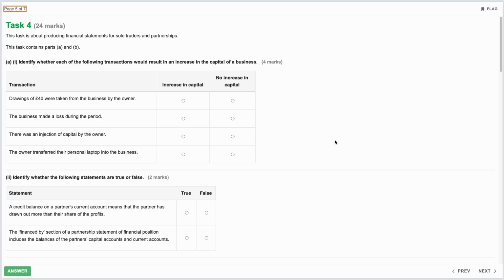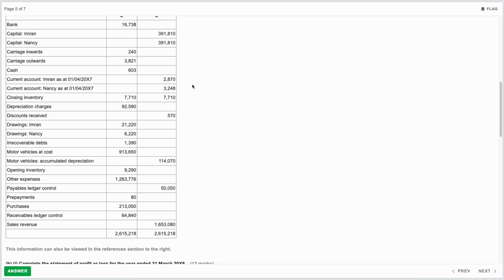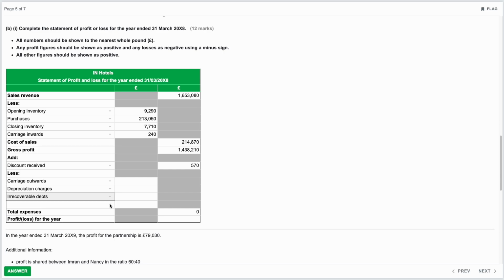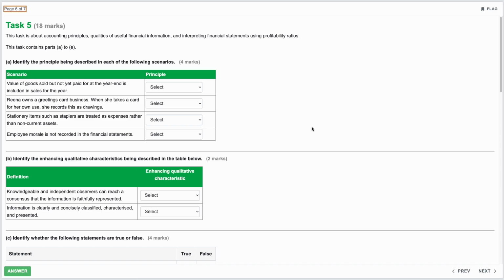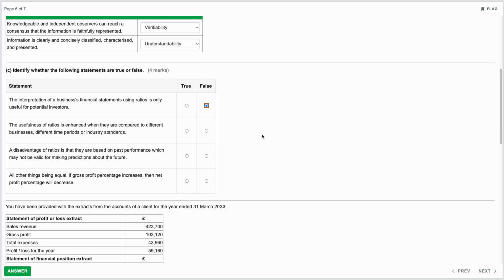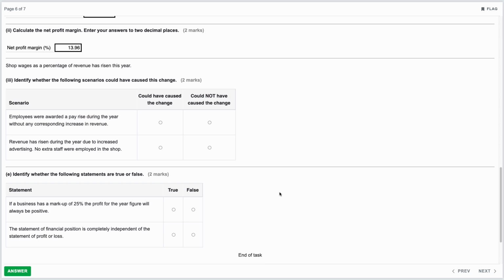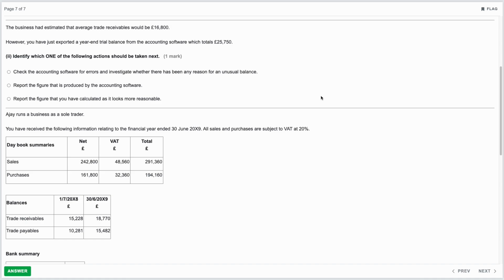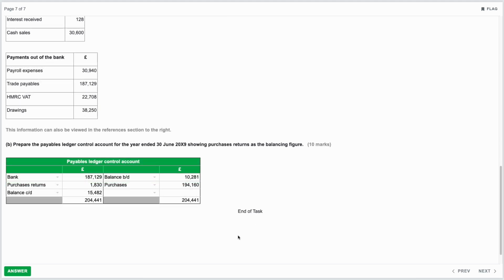AAT L3 - NEW Financial Accounting - Preparing Financial Statements (FAPS) Exam Walkthrough - Part 2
Within this video i'll be walking you through Task 4 through to 6 of Financial Accounting - Preparing Financial Statements (FAPS). This is covering the updated 2025 version Mock 1 from the AAT website